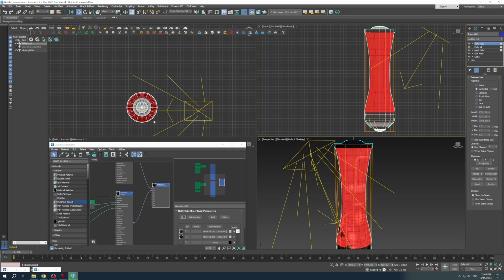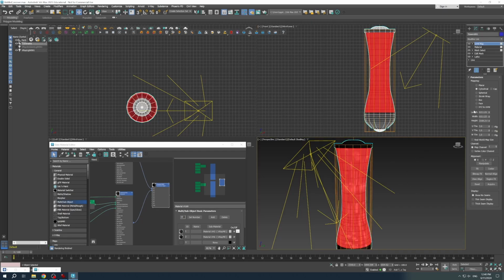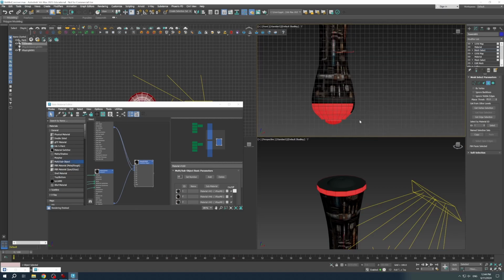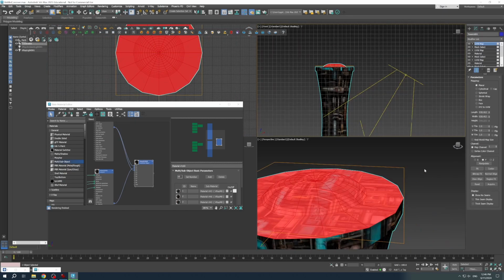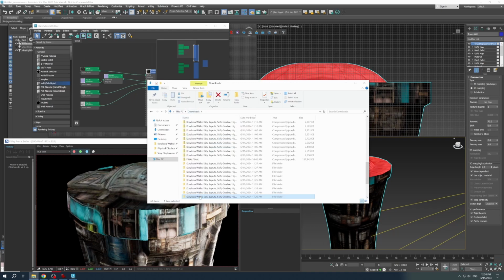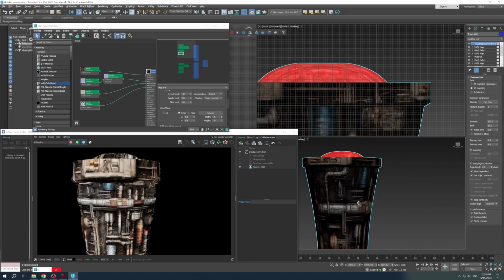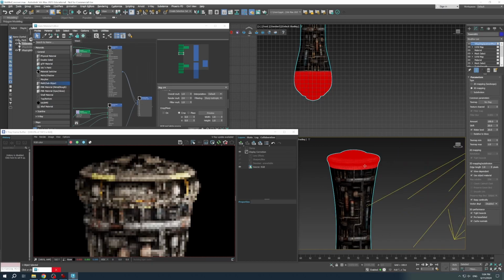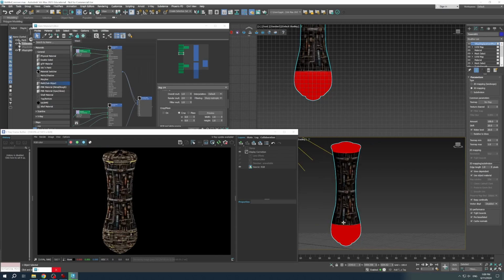2024FUMAlecG Displacement Mapping 3D